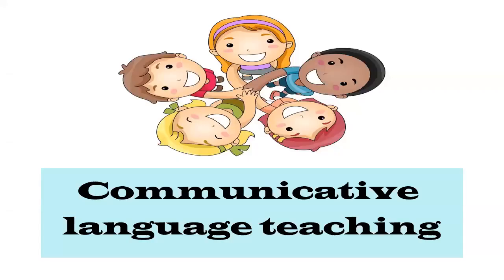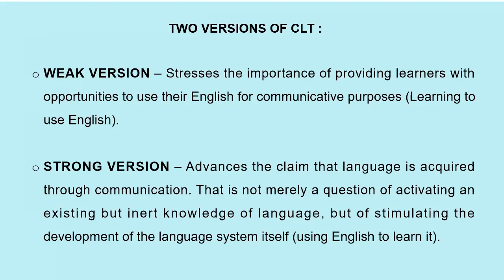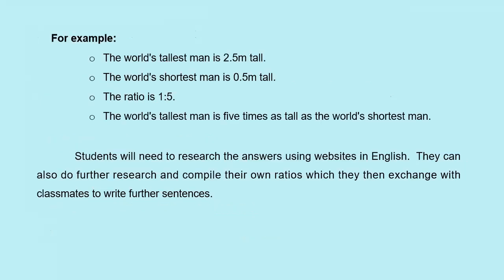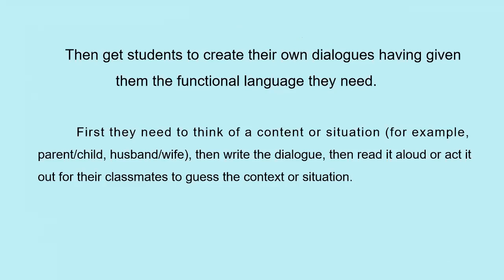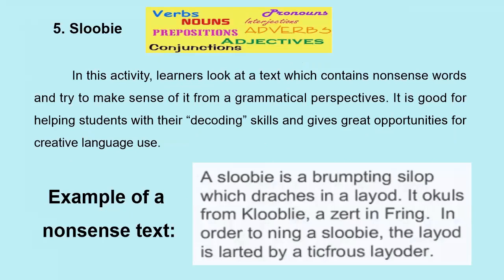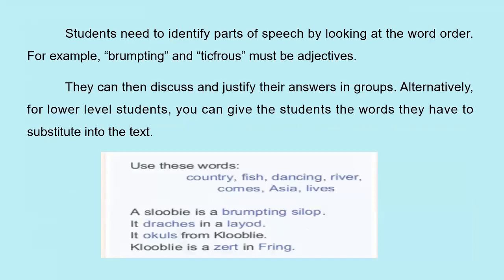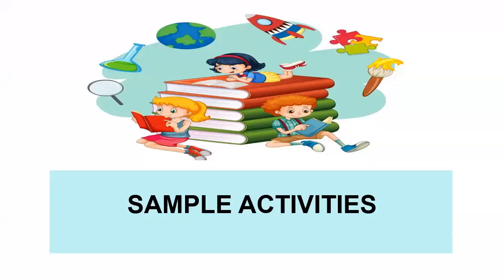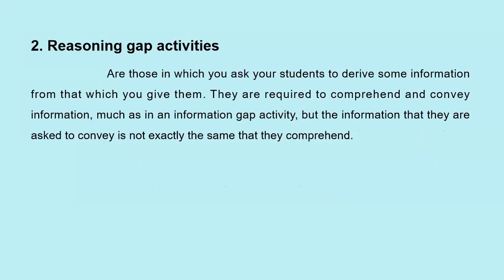Communicative Language Teaching and Task-Based Approach in Teaching Grammar By Marygrace and Sherwin